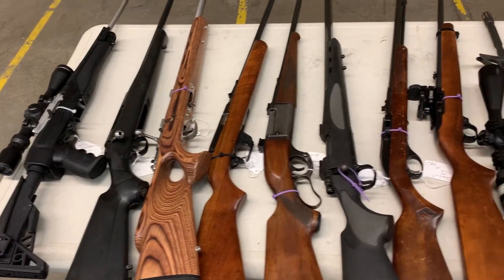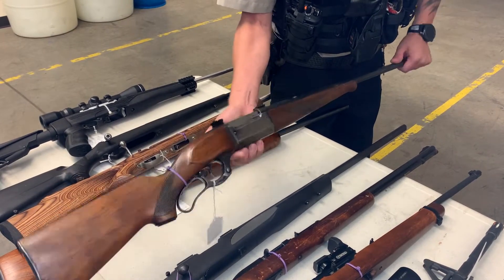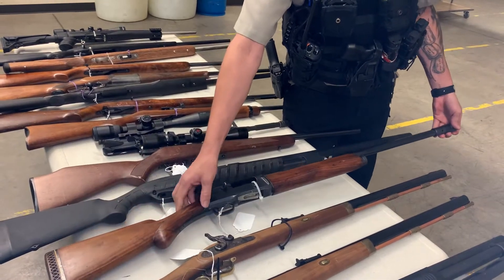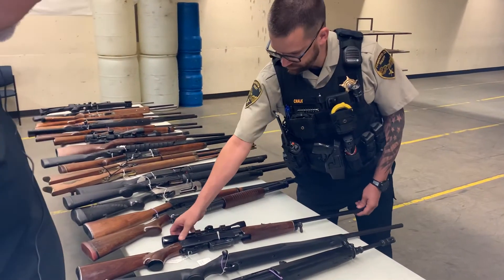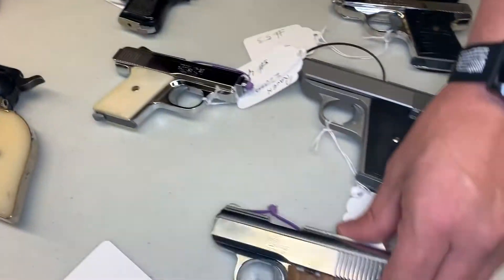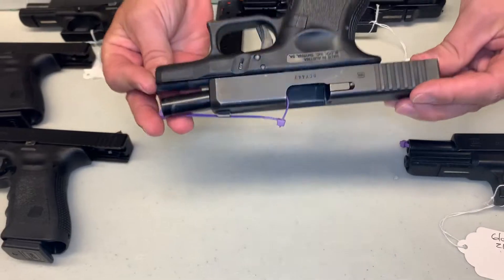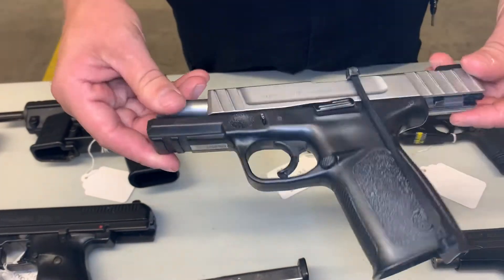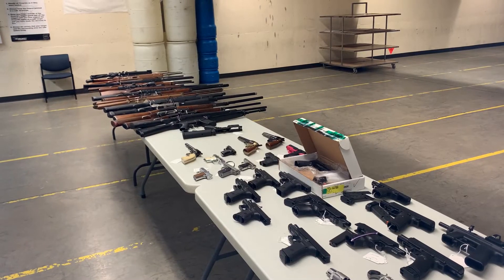PCSO Firearms sale July 2021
Pennington County Sheriff’s Office (PCSO) is offering 58 firearms of various makes, models, and calibers for cash sale utilizing a sealed bid process. To qualify to bid, an individual or business must provide proof they possess a valid Federal Firearms License. Sealed Bids will be received until Noon (12 pm) MST on July 26, 2021 at:
Pennington County Sheriff’s Office
c/o Chief Deputy Brian Mueller
300 Kansas City Street Suite 100
(Hand Deliveries can be made to Administration Window on 4th Floor)
To register to bid, please contact Administrative Coordinator Nikki Farrar via email at . Be prepared to email a copy of your valid Federal Firearms License as part of the bidder registration / authorization process.  Once registered, authorized bidders will receive via email a list of the firearms, instructions to bidders and a Bidding Form to complete their final bid.  Bidders wishing to view the firearms will be scheduled a viewing time on July 14th or 15th.
The successful bidder will be the responsible/authorized offeror who offers the highest bid for all 58 firearms.
Sealed bids will be opened at the Pennington County Sheriff’s Office Administration on the 4th floor of the Public Safety Building at 1:00 pm MST on July 27, 2021. Bid information will be presented to the Pennington County BOC for consideration on August 3rd. The PCSO will work directly with the highest bidder to secure payment and transfer the firearms.
The PCSO reserves the right to reject any or all bids and to waive any irregularities therein. They also reserve the right to award the contract to the highest responsible bidder as so determined.